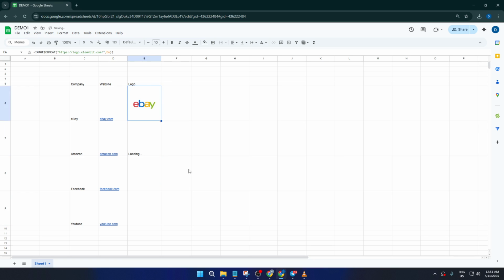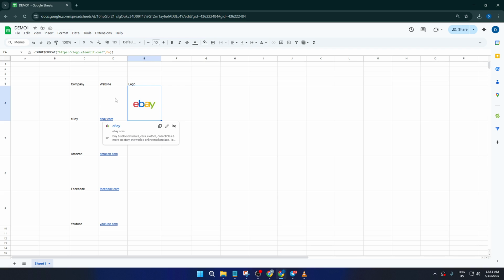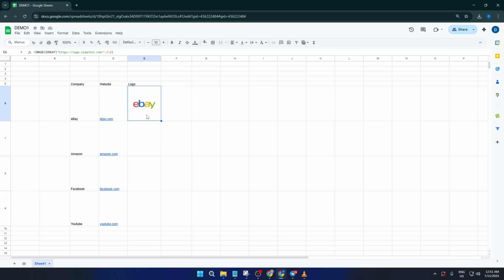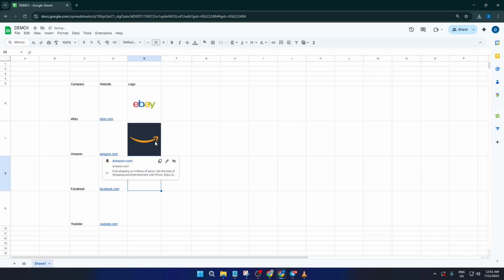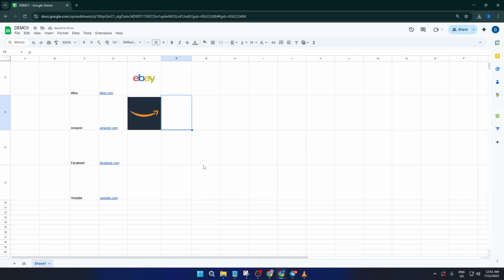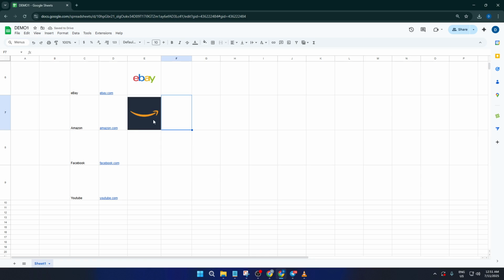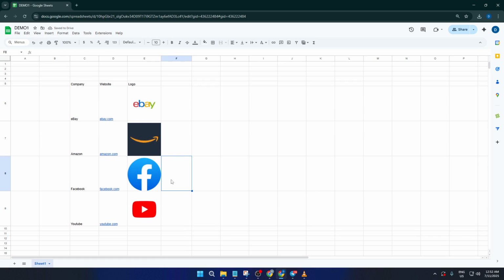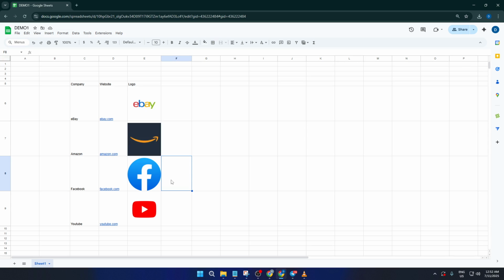How To Add Company Logo In Google Sheets (Step-by-Step Trick) (2026 Tutorial)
Learn how to add your company logo to Google Sheets step-by-step in this easy-to-follow tutorial. Whether you’re personalizing reports or enhancing your team’s branding, this guide will walk you through uploading and positioning your logo directly in your spreadsheet.

This tutorial covers Google Sheets on all major web browsers and mobile devices. By the end, you'll be able to display your company branding with confidence. Found this helpful?